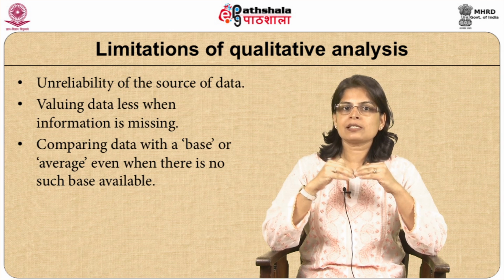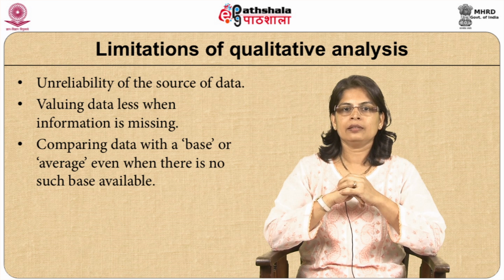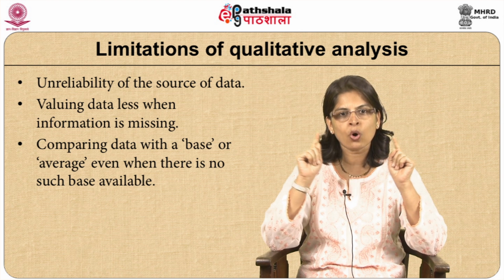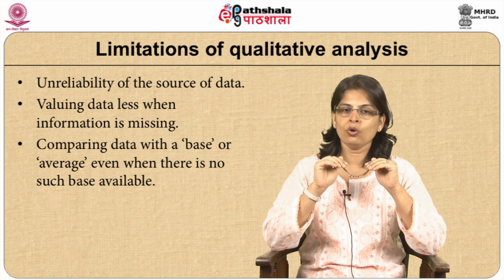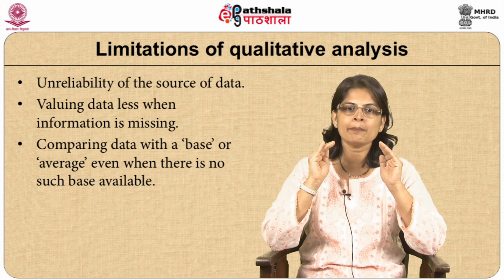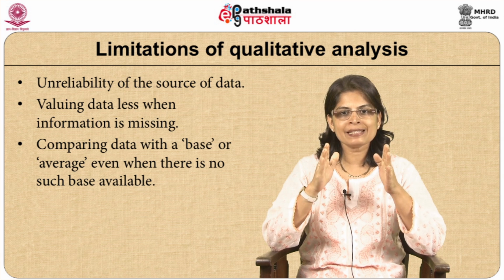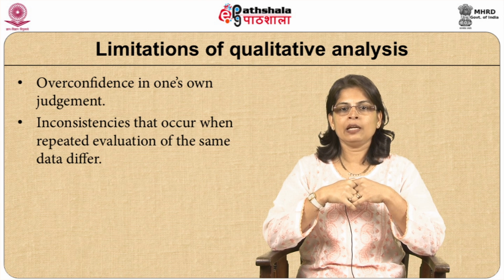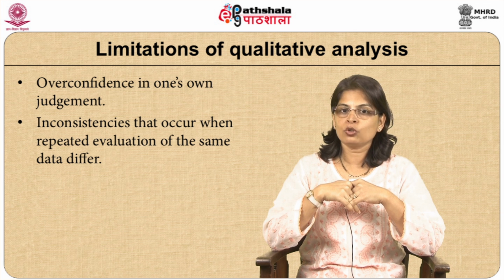Qualitative data management and analysis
Subject: Social Work Education
Paper:Research Methods and Statistics
Module:Qualitative Data Management & Analysis
Content Writer: Dr. Yamini Suvarna